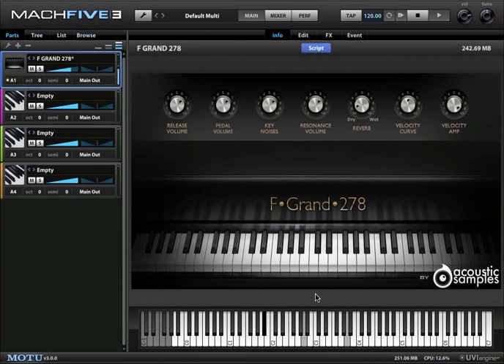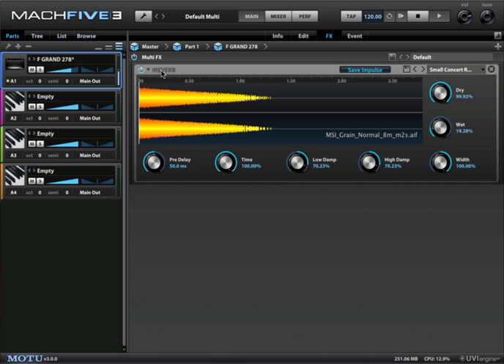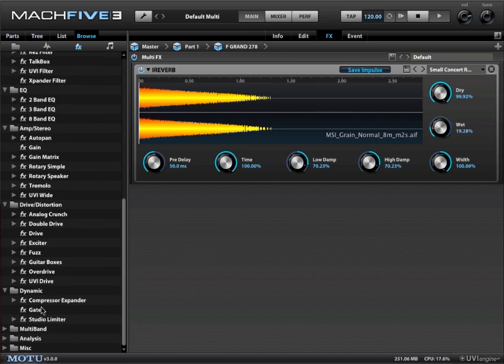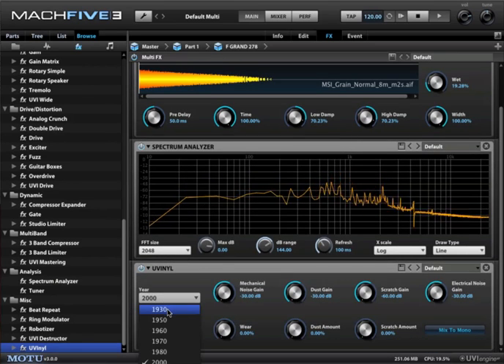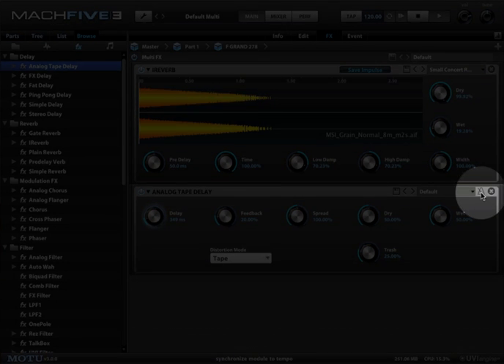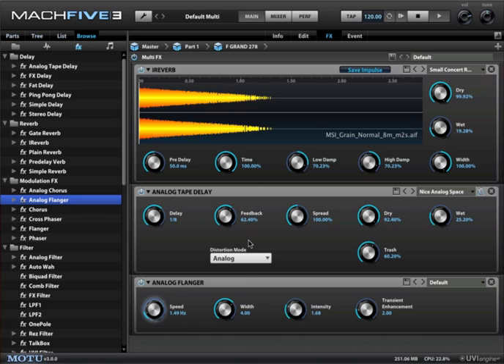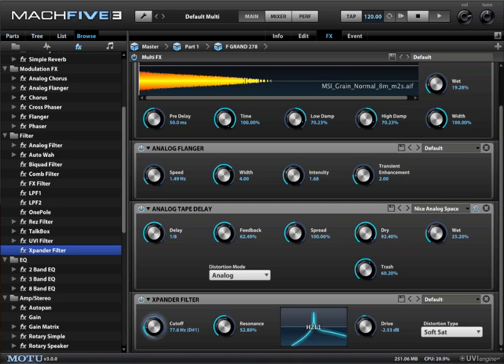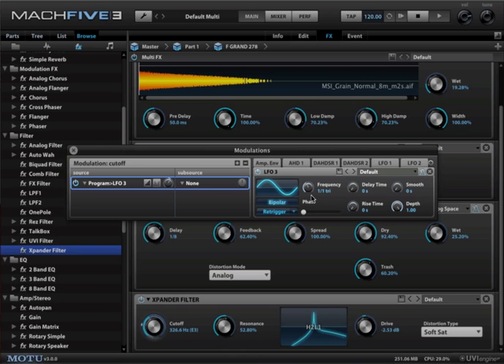MachFive 3.0 FX demo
Shows how easy it is to use FX processing in MachFive 3 and incorporate effects in effective sound design.